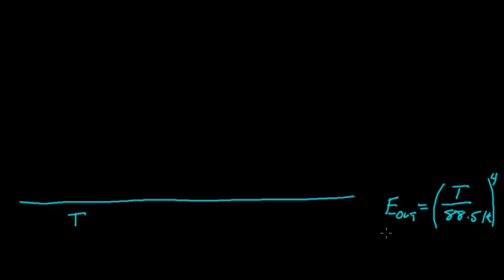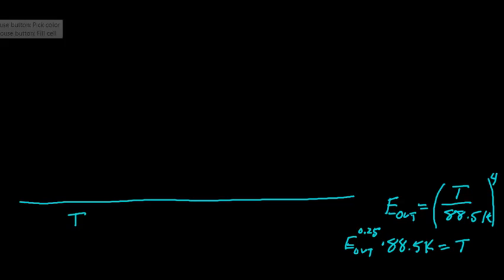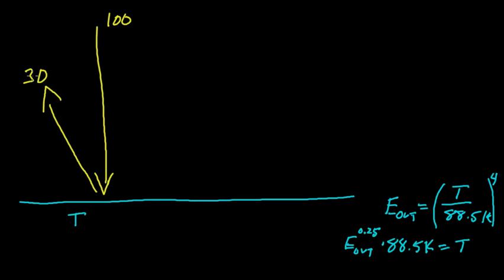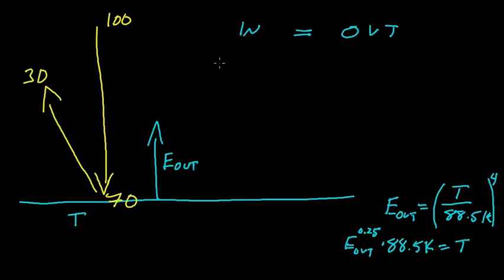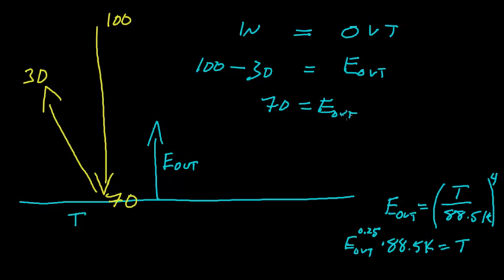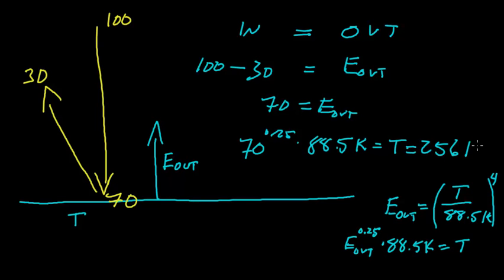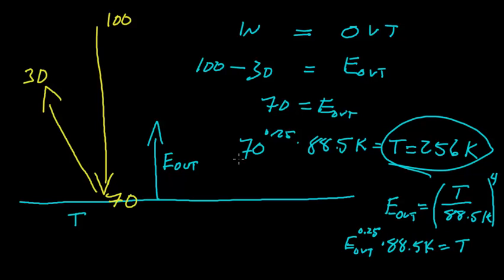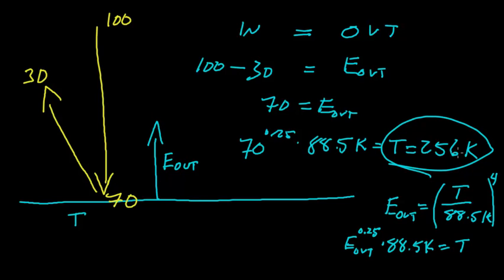Energy Balance Part 2 - No Atmosphere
Part 2 of a tutorial on energy balance, showing the calculation for the temperature of a body receiving energy from the Sun but not having an atmosphere.